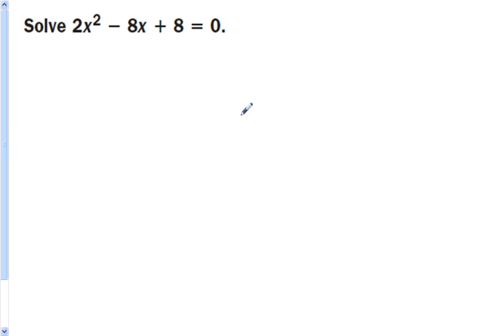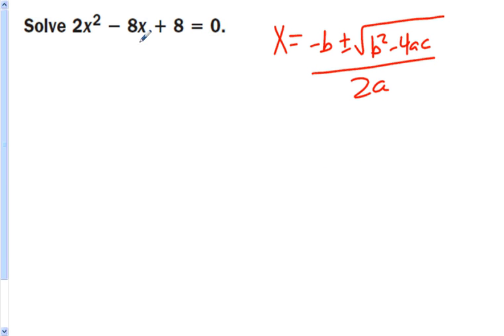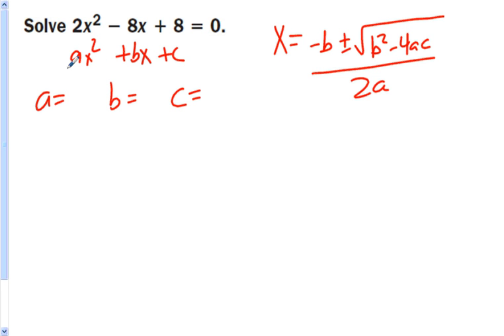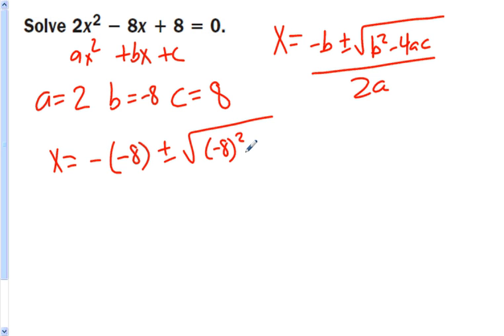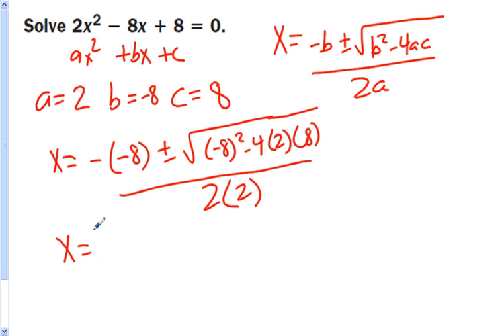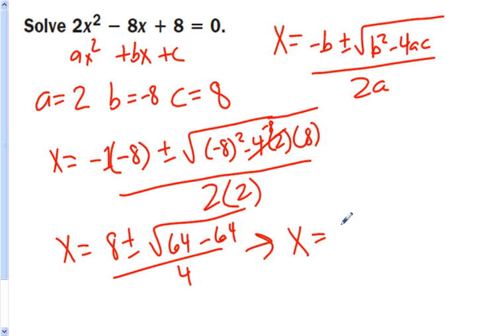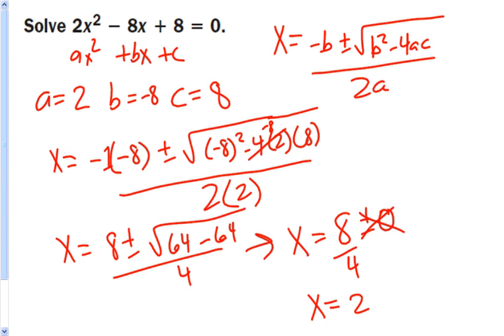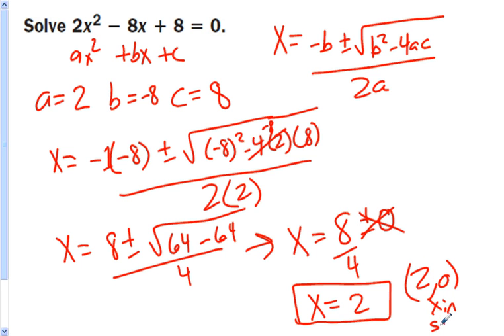Solve Using the Quadratic Formula Ex 2